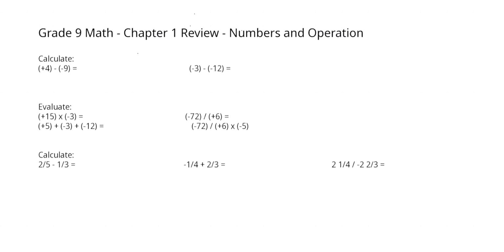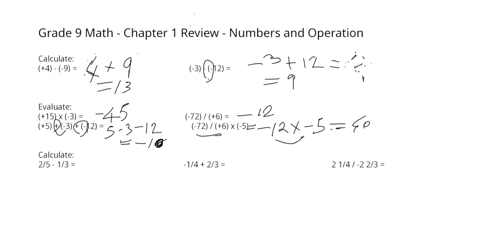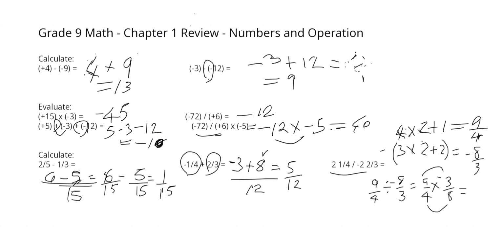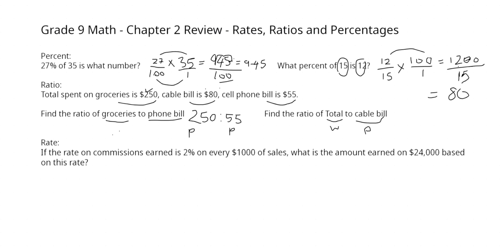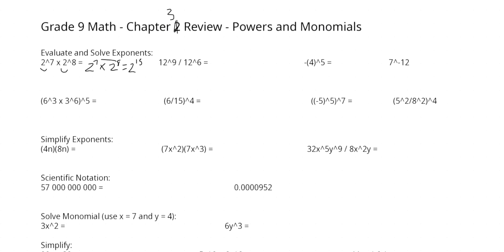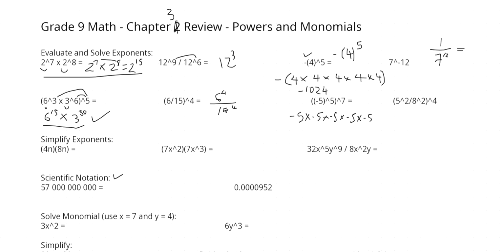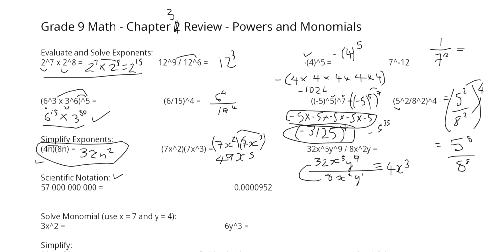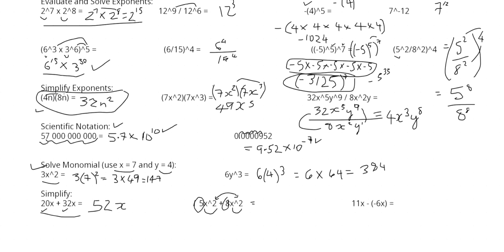Grade 9 Math Comprehensive Review Part 1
Dive into this comprehensive Review of Grade 9 Math as we explore "Chapter 1 Numbers Operations; Chapter 2 Rates, Ratio & Percentages and Chapter 3 Exponents & Monomials". In just 30 minutes, we break down the fundamental concepts of these Math topics as you begin your journey in grade 9!

Whether you're a student or simply want a quick review to understand these basic topics, this video is your gateway to understanding these principles.

Outline
00:00 Introduction
00:05 Chapter 1 Review - Numbers and Operations
16:10 Chapter 2 Review - Rates, Ratios and Percentages
28:15 Chapter 3 Review - Exponents and Monomials

Tutorial Vlog